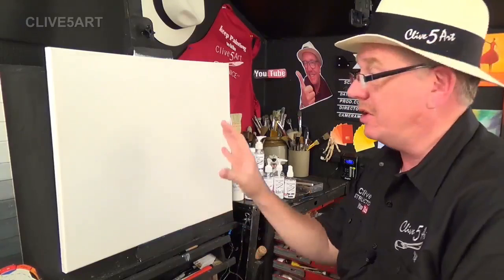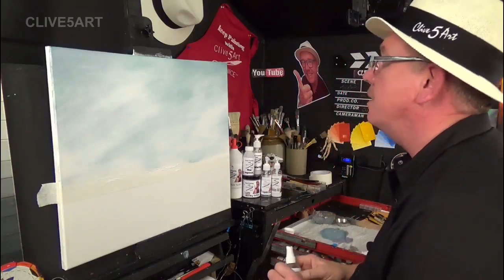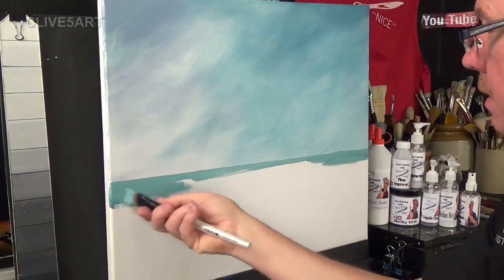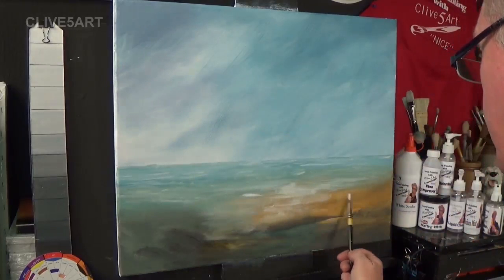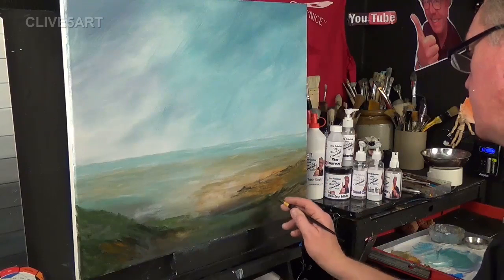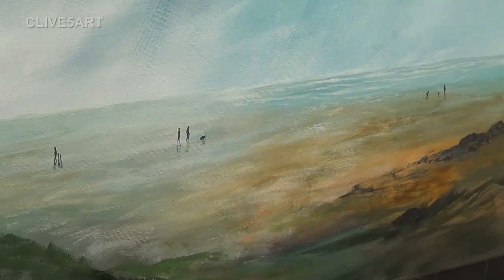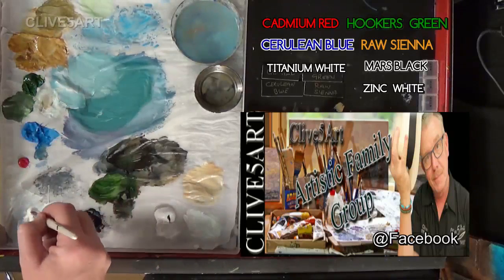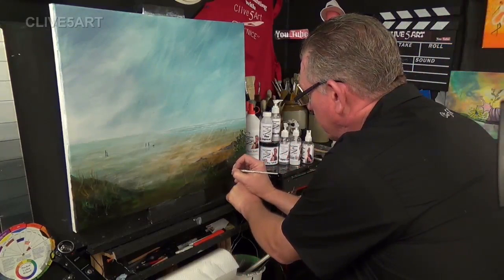Seascape Rain on the Beach Acrylic painting for beginners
Seascape Rain on the Beach Acrylic painting for beginners This is a full lesson in painting with acrylic how to paint rain fall on a beach seascape lesson in acrylic in a fun informative manner with clive in the clive5art studio a local beach of ogmore south wales uk, I invite you to paint along with me in this painting with acrylics for beginners i look forward to see you in the clive5art studio

Paints used in this Lesson:

CADMIUM RED,
CERULEAN BLUE,
HOOKERS GREEN,
VANDYKE BROWN,
RAW SIENNA,
YELLOW OCHRE,

TITANIUM WHITE,  MARS BLACK, GESSO
Brushes Used

Short Flats
1"      1/4"

Filbert Brushes
No  8

Blending brush,

51cm x 41cm      = 20"x16 canvas

19cm x 12½cm   =    7.5" x 5"
20cm x 15cm      =    8" x 6"
23cm x 15cm      =    9" x 6"
25cm x 17.5cm   = 10" x 7"
25cm x 20cm      = 10" x 8"
30cm x 20cm      = 12" x 8"
30cm x 25cm      = 12" x 10"
38cm x 25cm      = 15" x 10"
41cm x 30.5cm   = 16"x12"
45cm x 30.5cm   = 18"x12"
51cm x 41cm      = 20"x16"
76cm x 51cm      = 30" x 20"

Shop Items

Copyright info: Videos produced by Clive Powell of (Clive5Art) all content is intended for private use only.

Private home use and private sales of in small amount of the design are fine.

If paintings are sold in a public venue such as a gallery, web, or Etsy, the artist attribution must be  given clive5art

No prints or mechanical reproductions.

No art lessons or commercial use without a license and or permission obtained from clive5art.

A signed-useage deal must be agreed between clive5art and the organisation this tutorial is NOT FOR SIP AND PAINTS. or PAINT NIGHTS

Feel free to embed the videos as is, but please do not alter, remove watermarks, re-upload or otherwise change the or
original video as this will break the copyright rules,